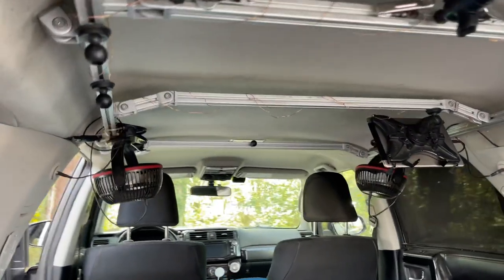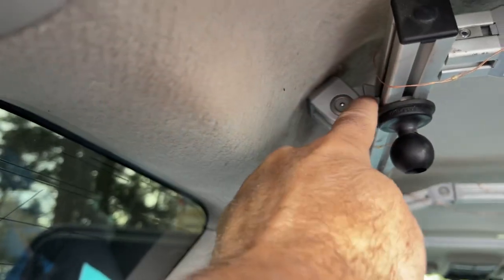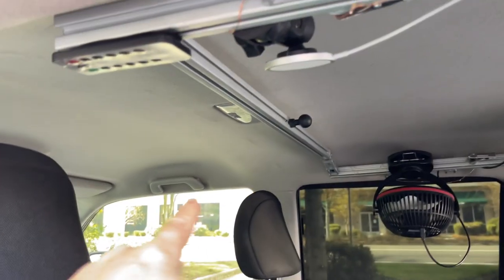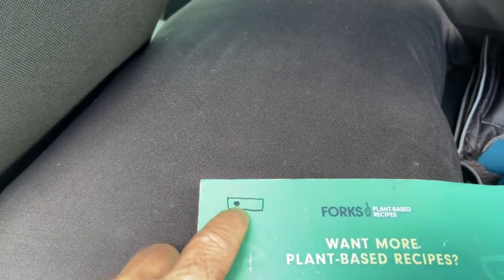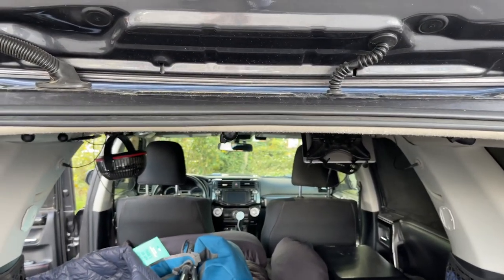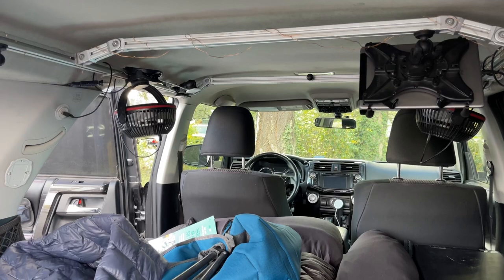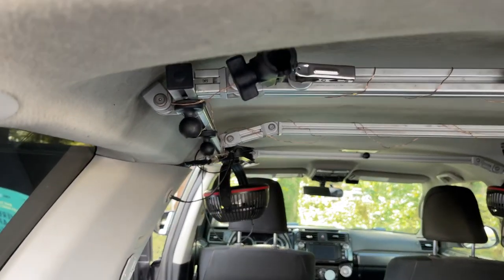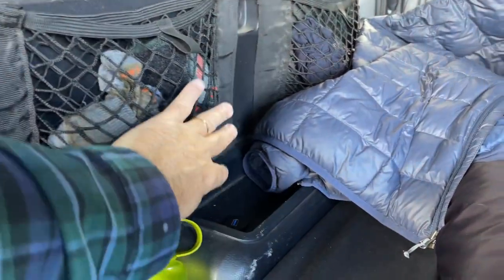DIY Ceiling Rack For A Car or SUV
See full gear list below!

In this video, DIY Ceiling Rack For A Car Or SUV, I explain how I put together this simple but highly utilitarian ceiling rack in my 5th Gen 2016 Toyota 4Runner. The components￼ are listed below.

NOTE: Before building this rack understand that this rack could be very dangerous if you get in an accident. Great care should be taken when attaching it to your ceiling.

MY CURRENT VEHICLE
See the full tour of my 2016 Toyota 4Runner Trail edition. Lots of fun ideas to help you with your build. Check out the interior roof rack I made for hanging the fans, lights and iPad, and don’t forget to check out the insanely comfortable 6” spring mattress with the 2” foam topper.

SLEEPING
Mesh Cargo Net Pouch

COOKING
Food Warmer
Electric Cooler
Neoprene Cousy
Water Purifier
Cutting Board
Collapsible Sink
Collapsible Kettle

RECOVERY
Soft Shackle
8’x3” Tree Hugger Strap
20’x3” Strap
30’x3” Strap
30’ Kinetic Rope
Air Compressor
Tire Deflators
Hand Saw
Folding Shovel
Took Kit
Tire Patch Kit
Battery Jumper

PICS AND VIDS
Large Tripod
Small Tripod

POWER
Solar Panels
Jackery 500 Battery
USB Wall Socket

SAFETY
Trauma Kit
Bear Spray
Water Filter
Center Console Safe

HYGIENE
Folding Toilet Seat

COMMUNICATION
GMRS Radio
Satellite Communicator

EXTRA GAS
Gas Tank
Locking Tank Mount
Backer Plate

INTERIOR CEILING RACK
Pivot Joint
Aluminum Bar

CAMP FIRE
Electric Lighter
Telescoping Bellows

MISCELLANEOUS
Hi Temp Velcro
Eyeglasses Holder